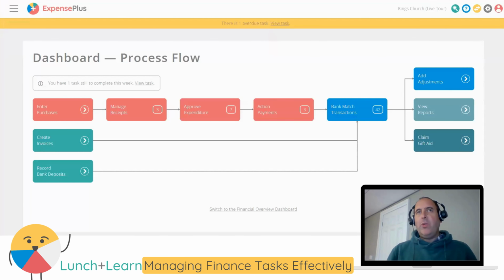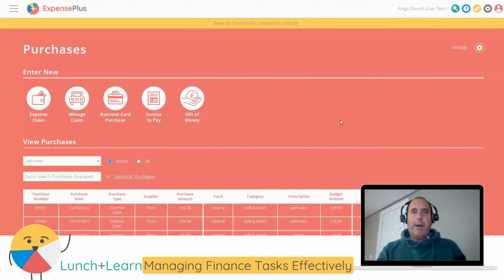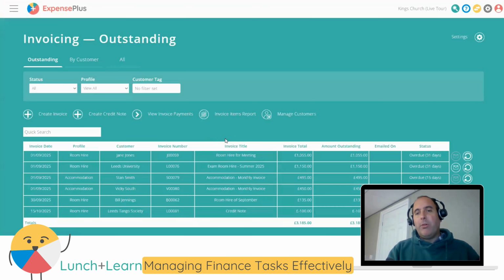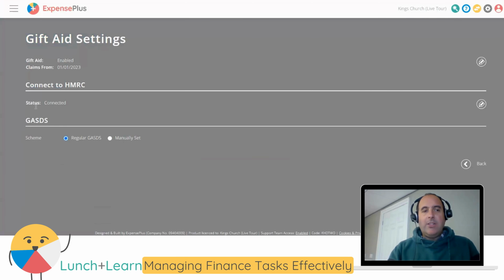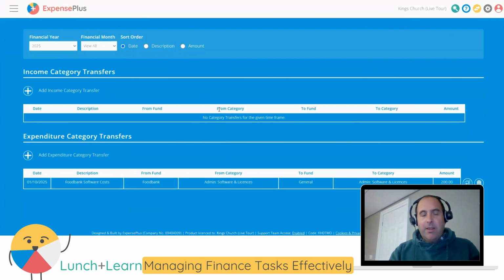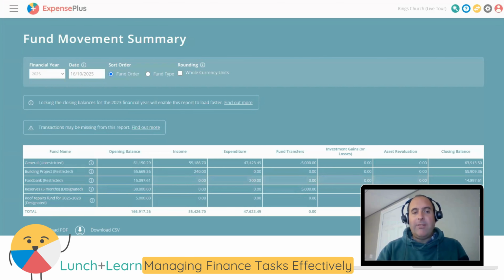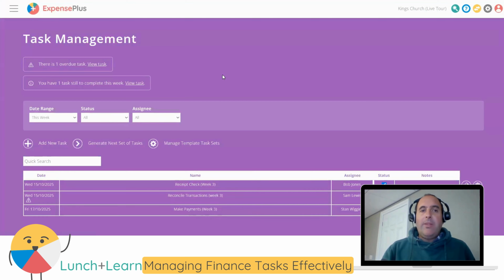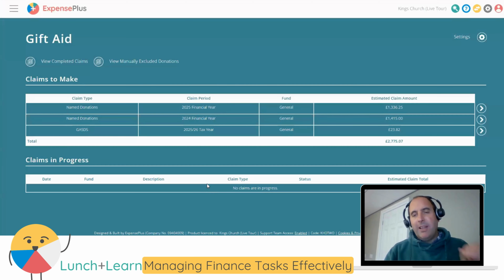ExpensePlus Lunch and Learn - Managing Finance Tasks Effectively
This session covers how to effectively manage key financial tasks, which tasks are needed, and how the task management module within ExpensePlus can be used to assign and track tasks.